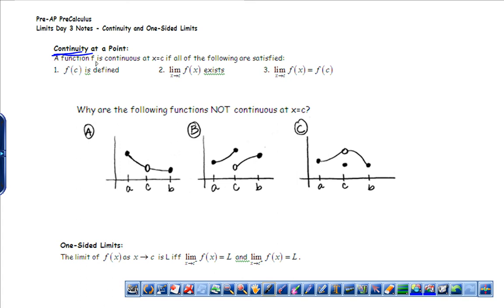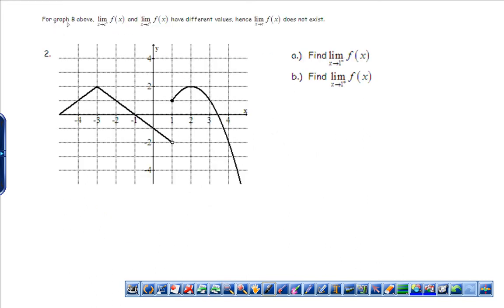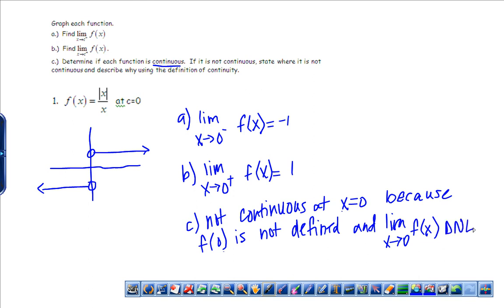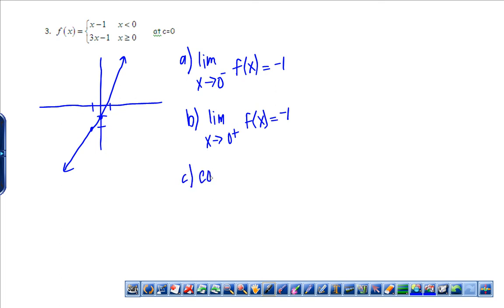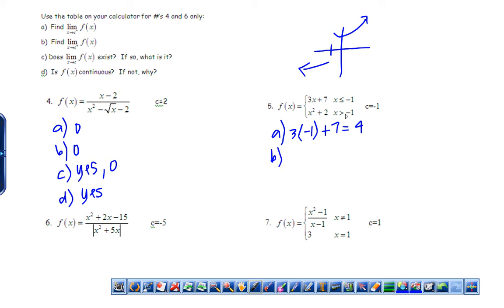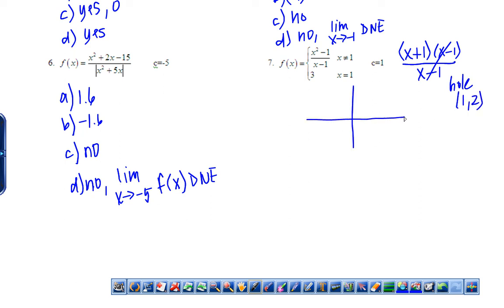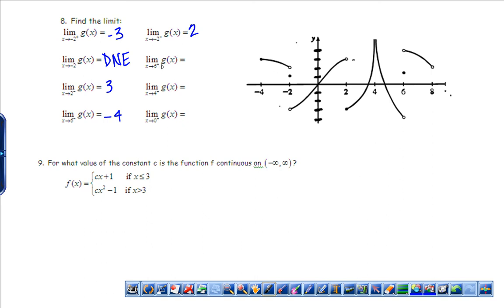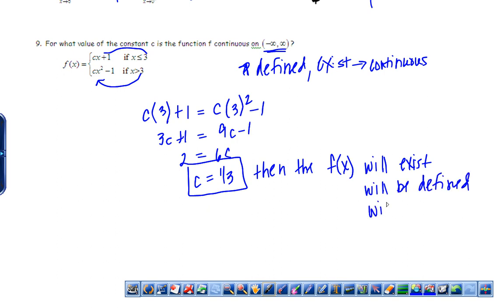Limits day 3 - sem 2